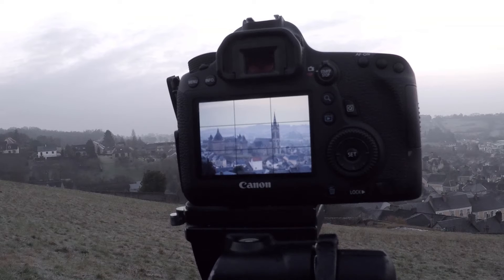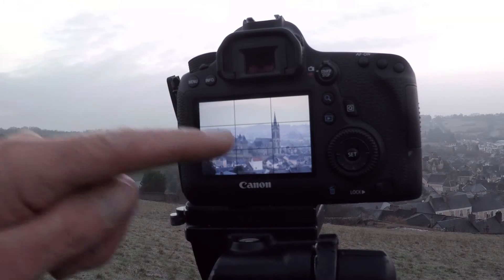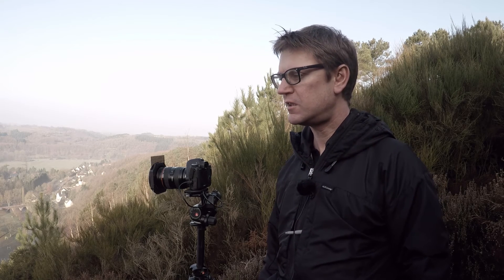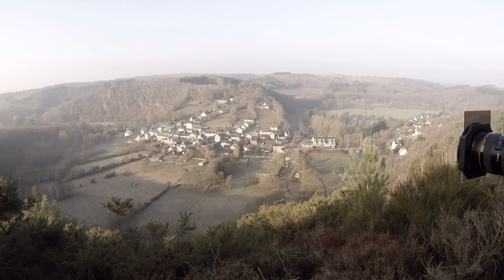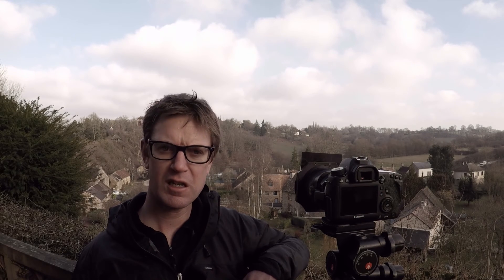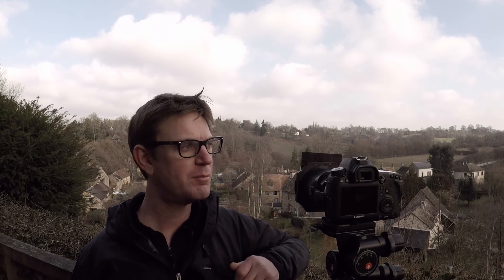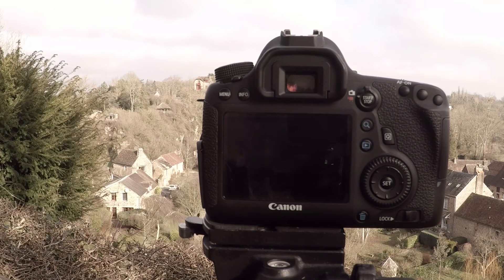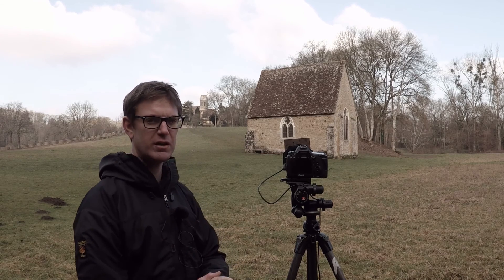Landscape Photography in France - Discovering the Sarthe and beyond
*Note that the next vlog will be around 24 February 2017.

As a stock travel and landscape photographer the need for me to explore is embedded within. To discover new places and capture them in the best way that I can.

On Thursday 9th February 2017 my photography took me to the Pays de la Loire in central France. The best known place in the area is Le Mans but outside of here there is some beautiful countryside to be found.

Join me as I shoot dawn; get up above the Alpes Mancelles and discover two beautiful villages during my day.

Gear used includes
Canon 6D
Canon 24mm TS-E Mark II L
Canon 28-70mm F2.8 L
Canon 70-200 F4 non-IS
Lee Filters
Manfrotto carbon fibre tripod
Manfrotto 410 geared head